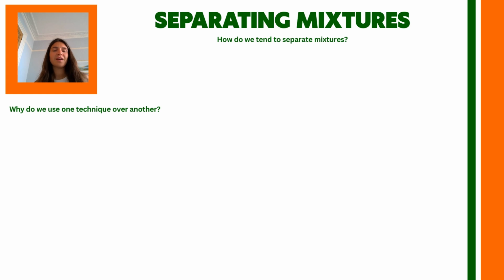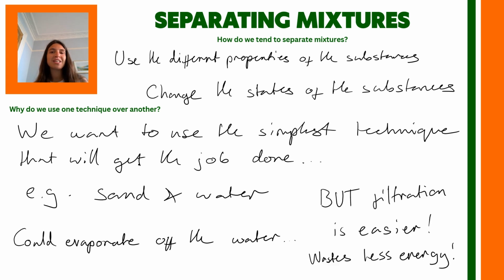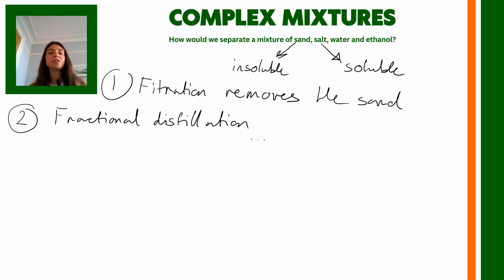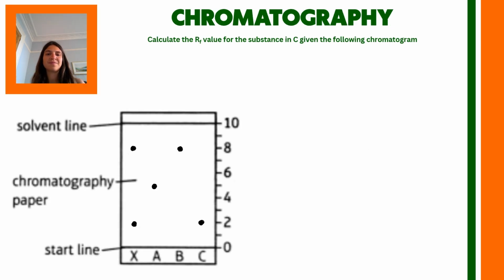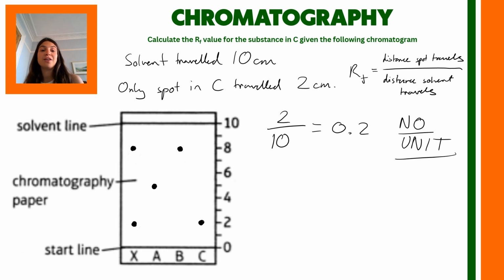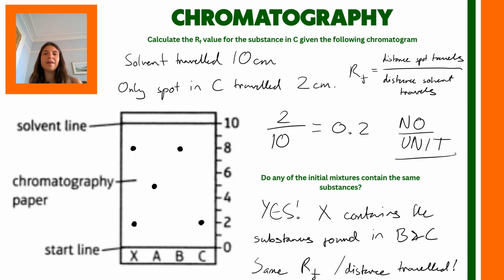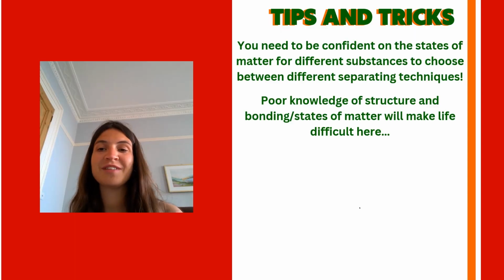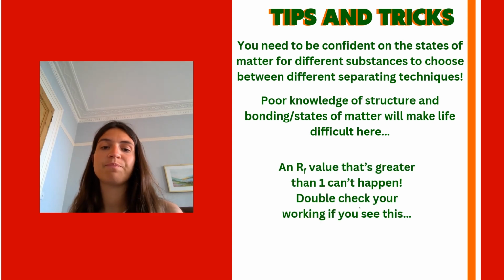GCSE Chemistry Worked Examples Separating Mixtures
🧪 Separating Mixtures | GCSE Chemistry Worked Examples 🌊

In this video, I break down separating mixtures step by step with worked example questions to help you master this key GCSE Chemistry topic! 🎯